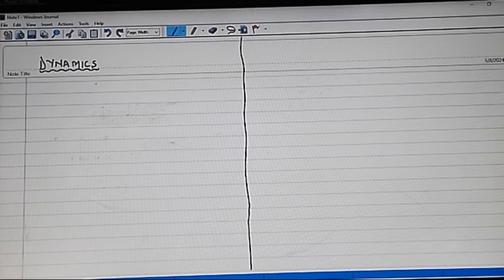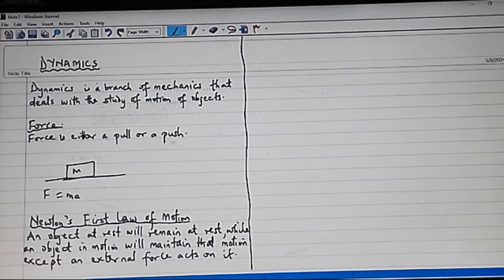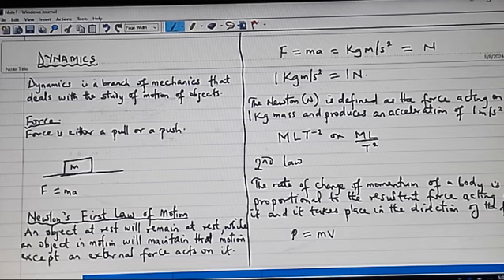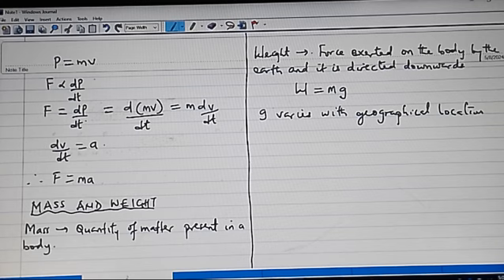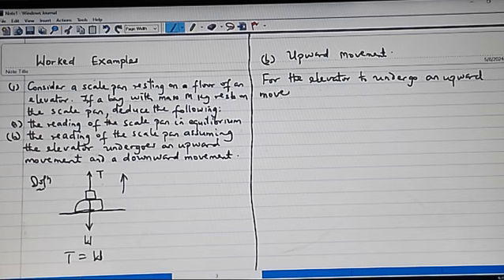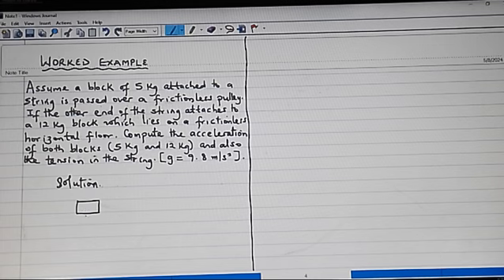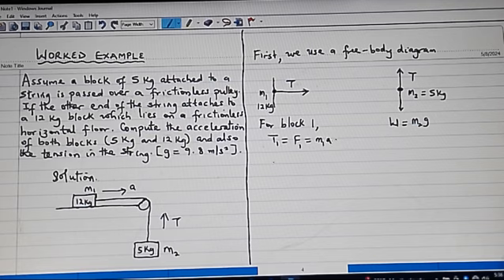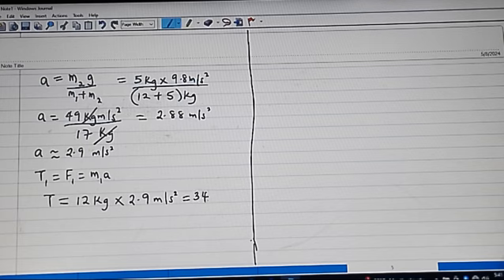Dynamics-Forces 1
Introduction to Newton's laws of motion